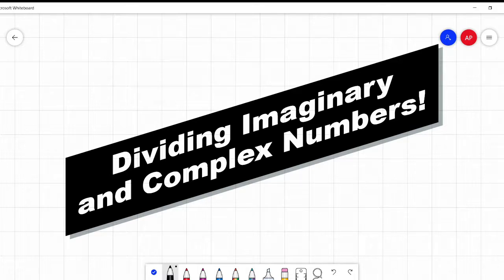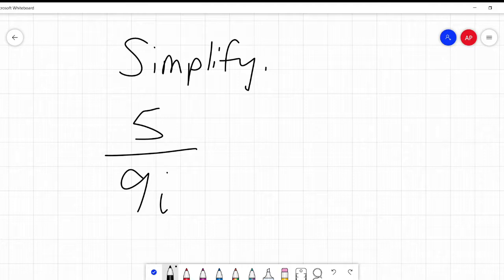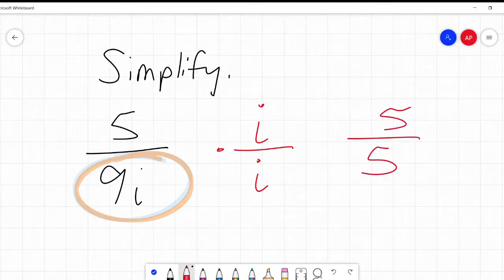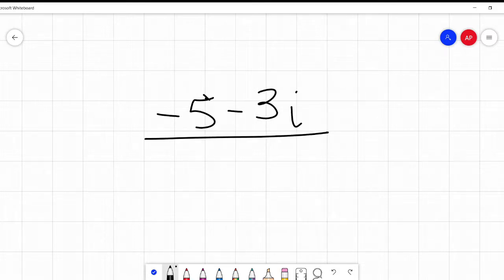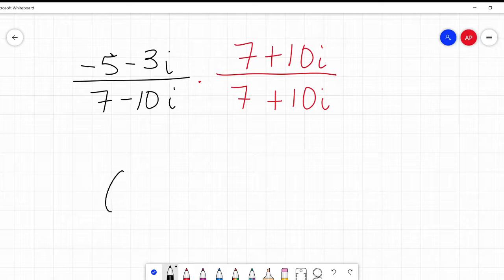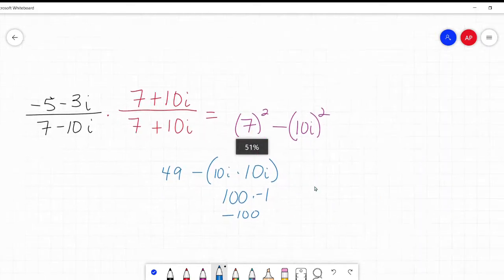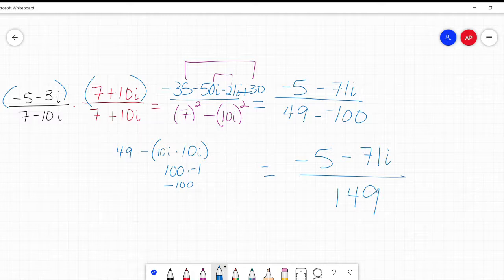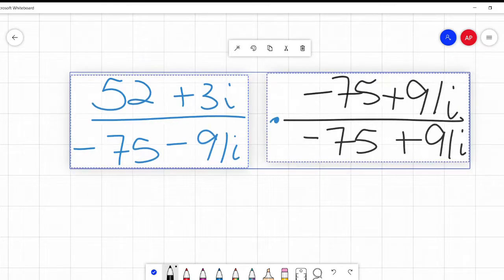Dividing Complex Numbers and Imaginary Numbers!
What is dividing complex numbers in algebra? How do you simplify dividing complex numbers? What happens if you divide an imaginary number? Do you get a "normal" answer or just another fraction?  This video will introduce you to the concept of dividing imaginary numbers and complex numbers and give you examples of both. It will show you how you will use the distributive property and  FOIL (multiplying binomials), where combining like terms comes into play, what to do about powers of i, and what the common pitfalls are to avoid.